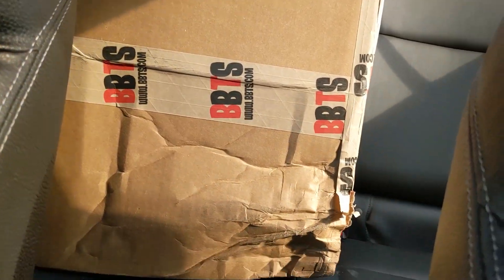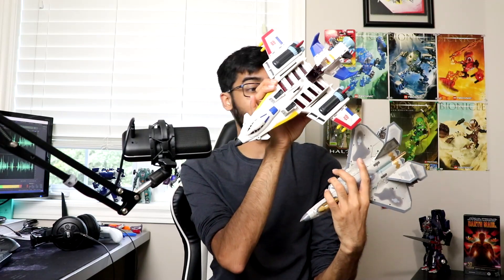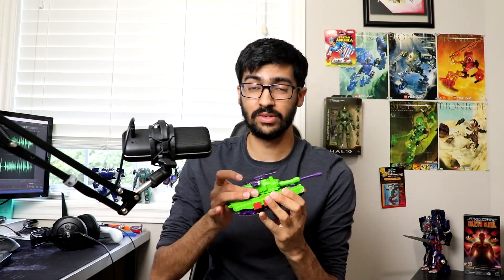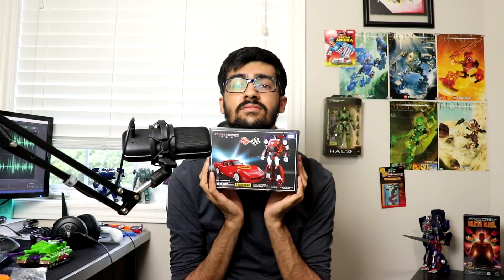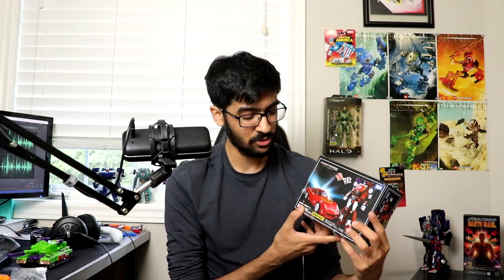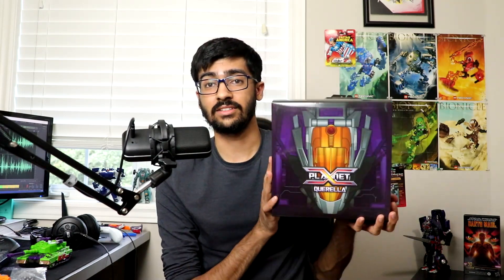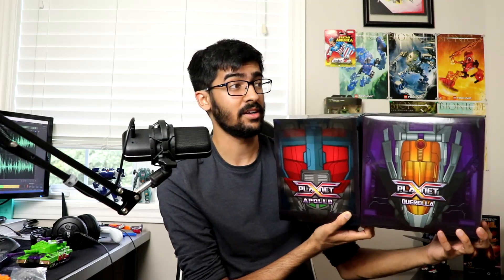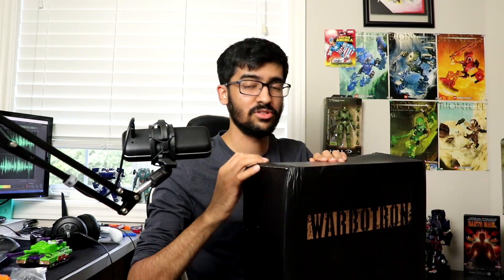Massive BigBadToyStore Unboxing